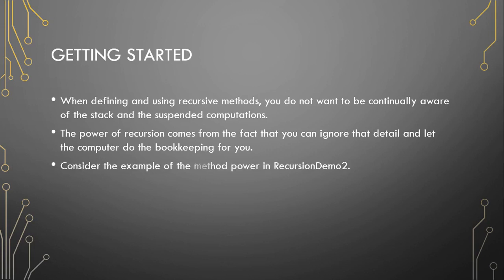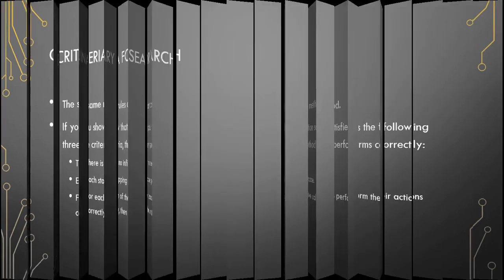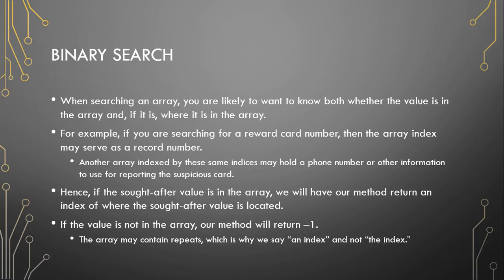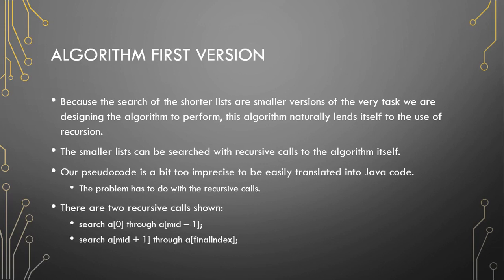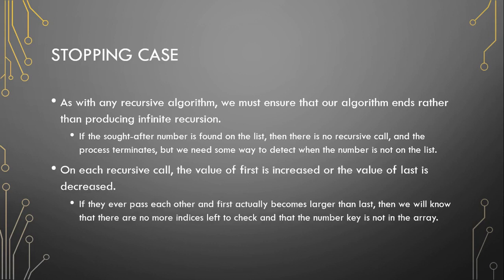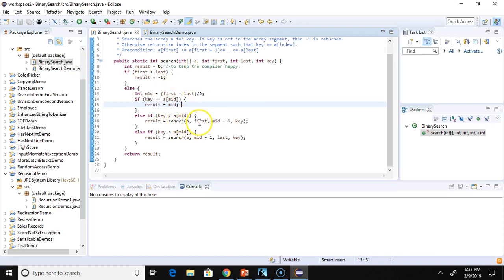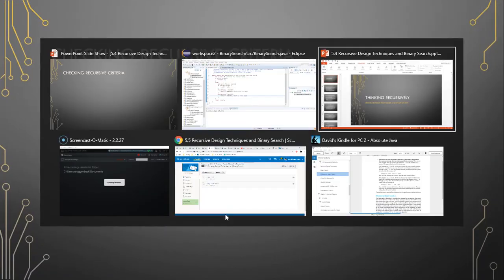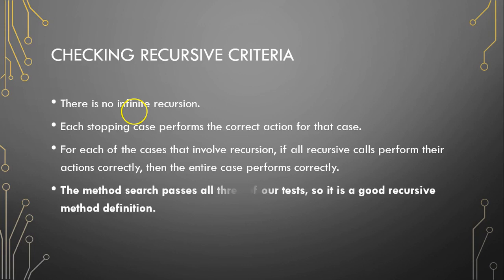5.5 Recursive Design Techniques and Binary Search